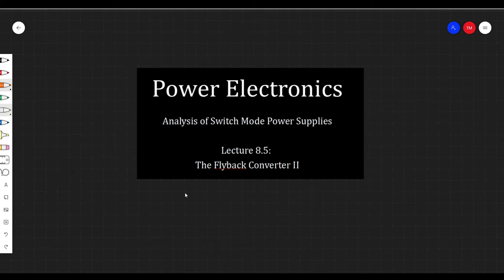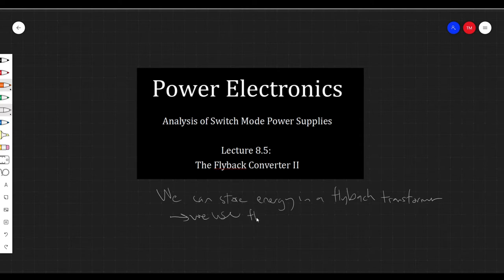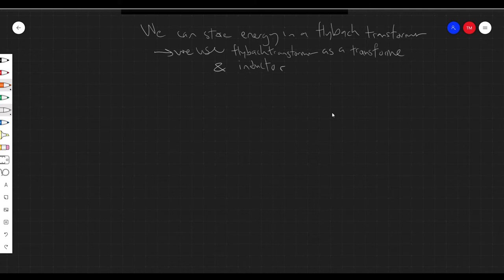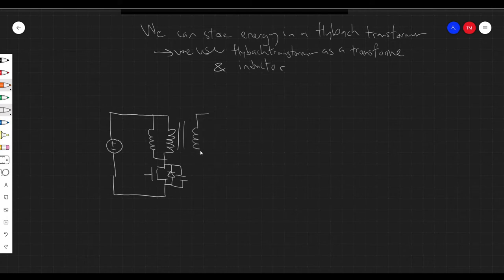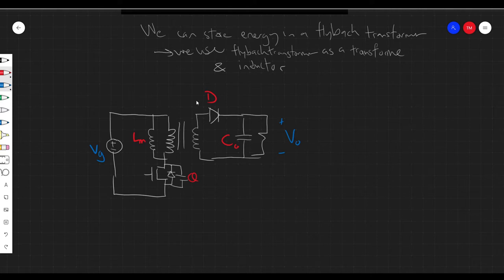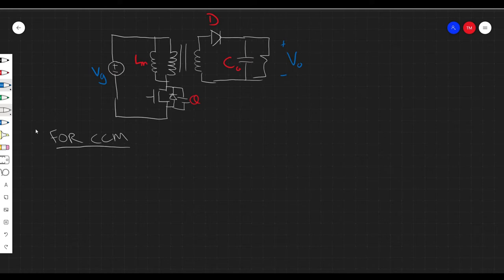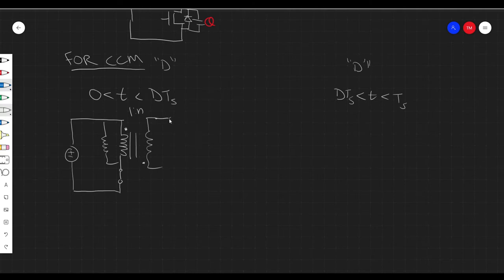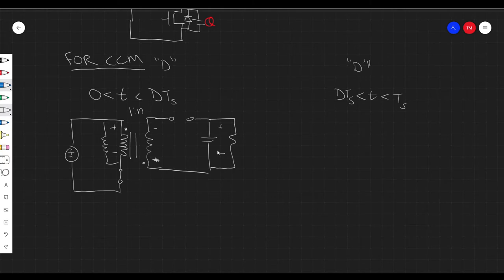Lecture 8.5: The Flyback Converter II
Here we're taking a slightly deeper look into the Flyback converter. The CCM and DCM operation looks a lot like the conventional buck-boost save for the fact that there is transformer isolation between the input and output.

0:00 Introduction
1:50 The Flyback Converter
3:40 CCM Analysis
8:50 IVSB and CCB
14:30 Conversion Ratio and Current
17:00 CCM Waveforms and Sizing
25:00 DCM Analysis
27:50 DCM Waveforms and Conversion Ratio
39:00 Outro

Reference Textbook:
Fundamentals of Power Electronics - Erickson and Maksimovic